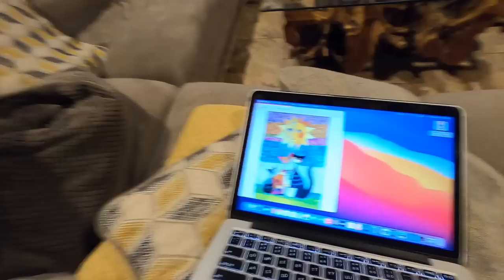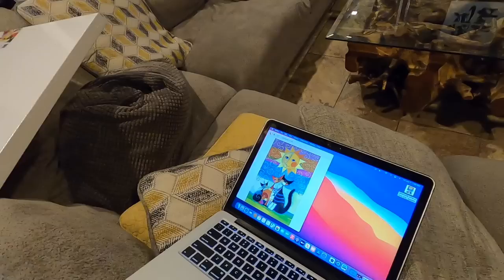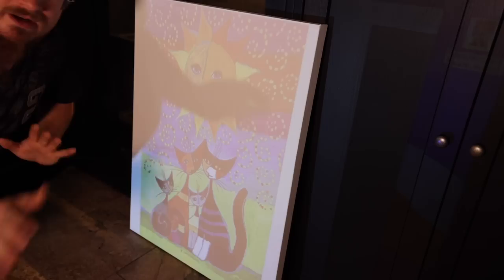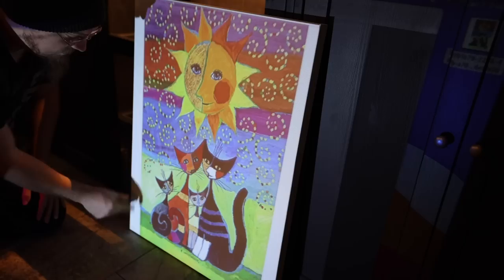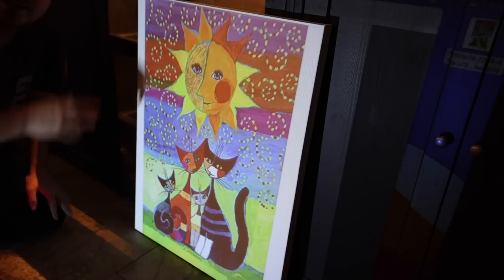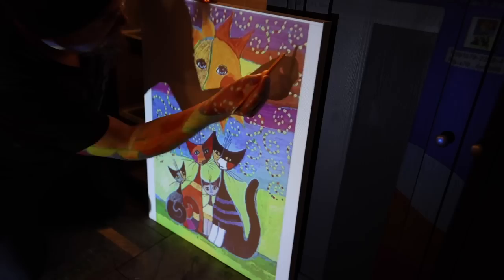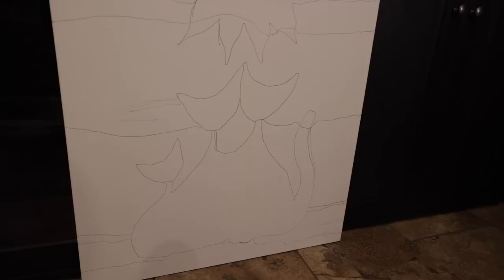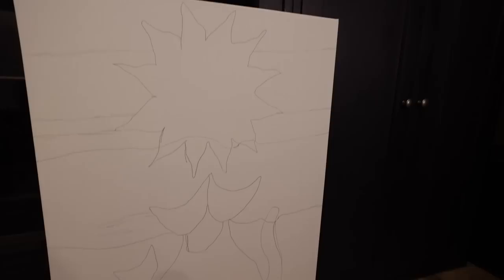How To - Tracing an image to art canvas Painting - Paint a photo using a projector - PART 1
How to get that picture traced onto your canvas. Just an easy tip if you want to paint a photo.

Credit to Rosina Wachtmeister as the creator if the original art piece.